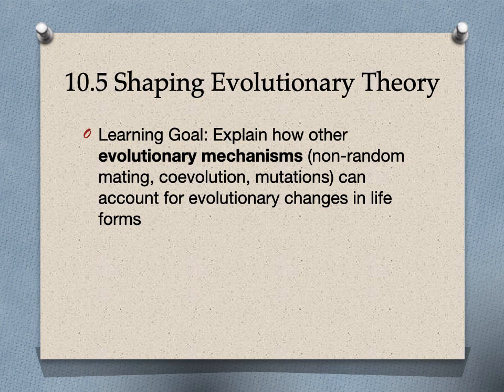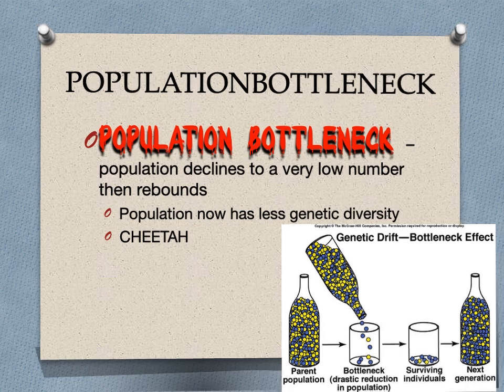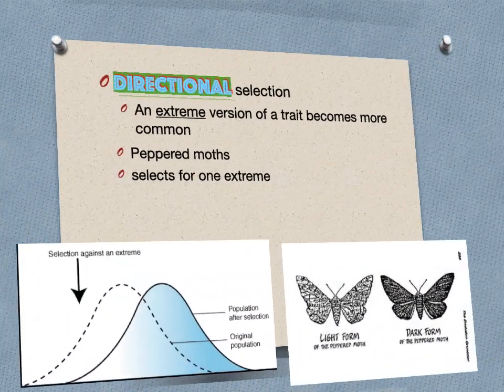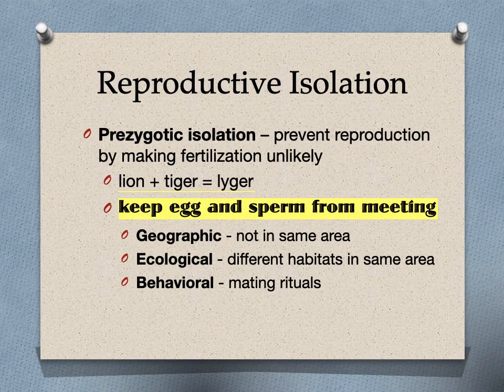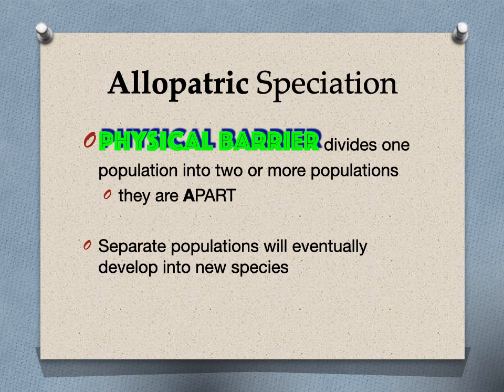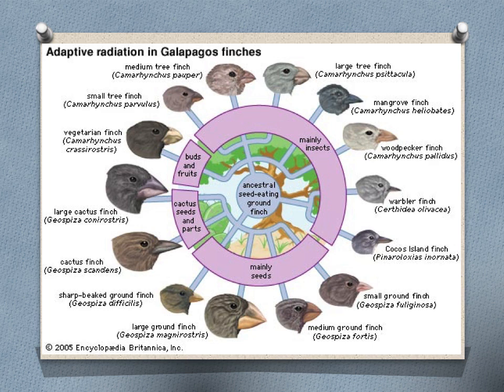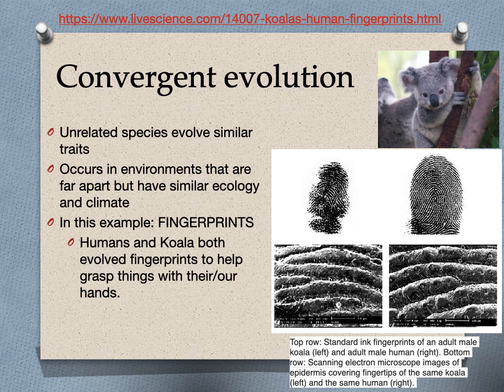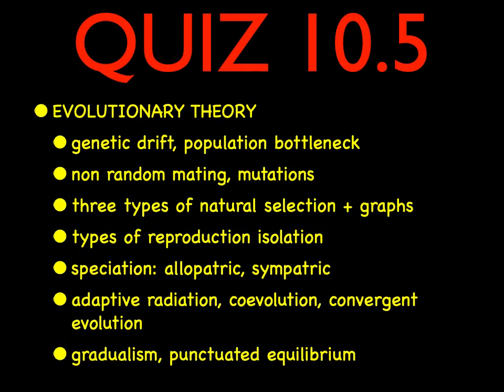BIO 10 5 Evolutionary Theory